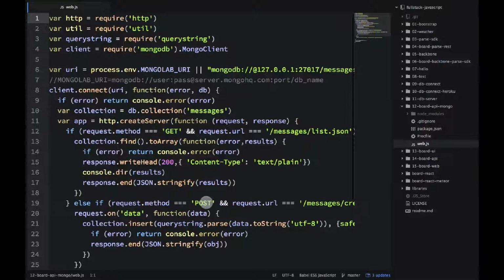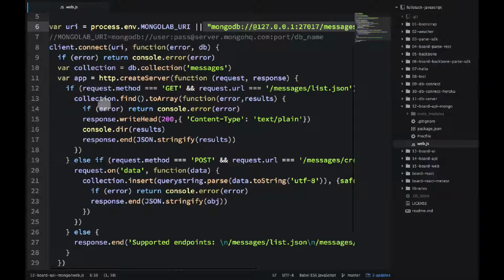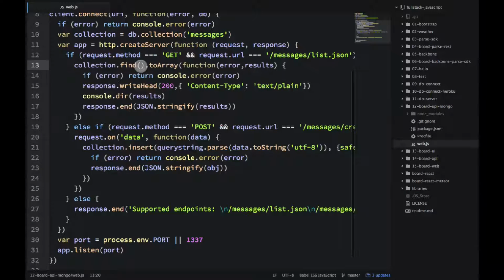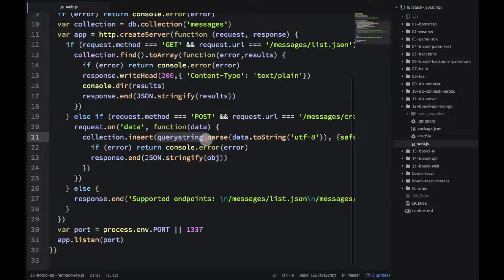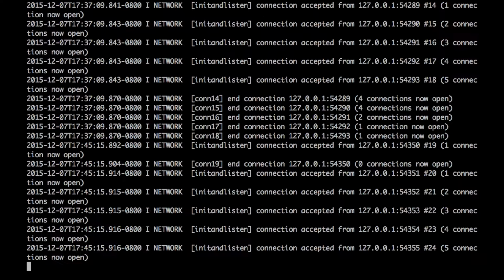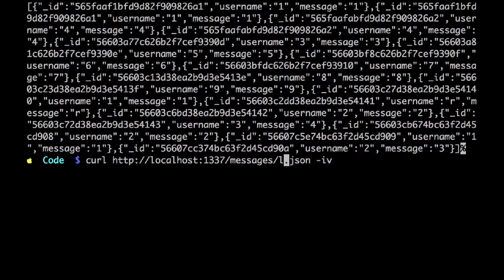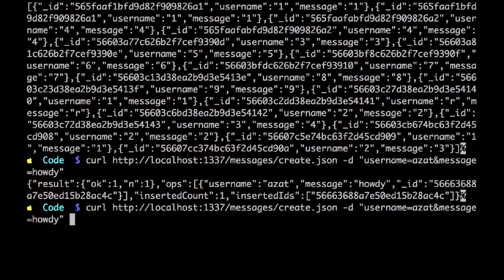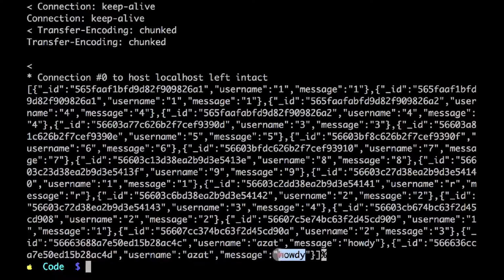Fullstack JavaScript: Message Board API with MongoDB (12-board-api-mongo)